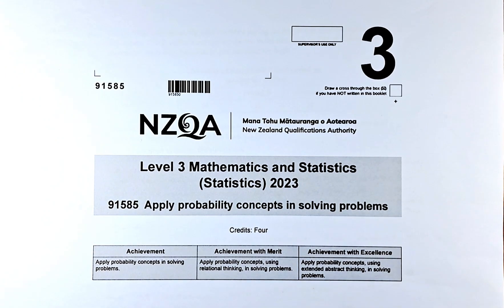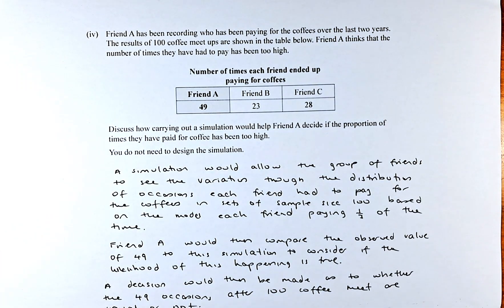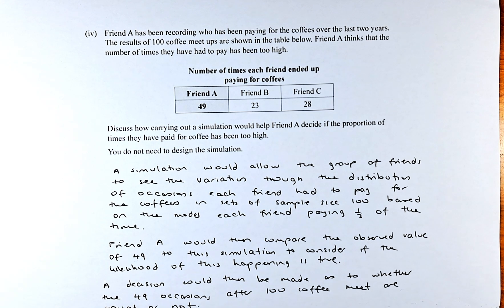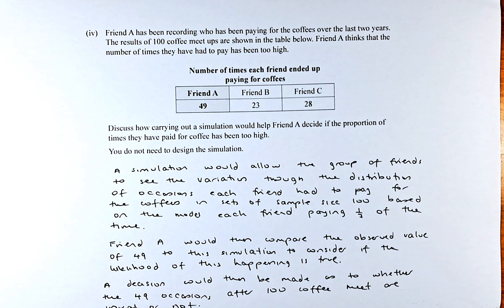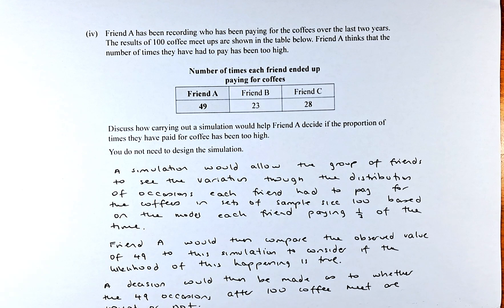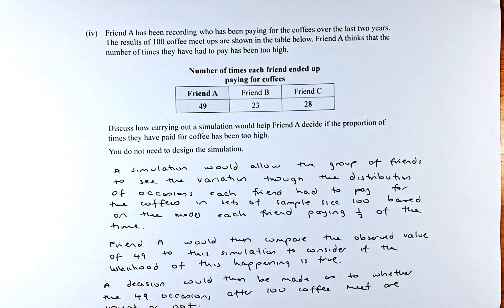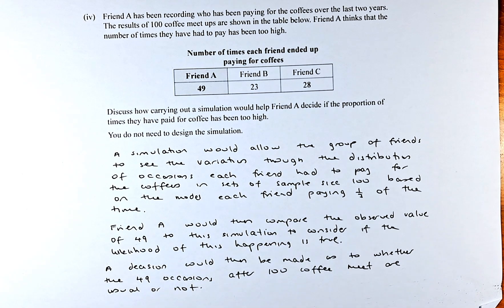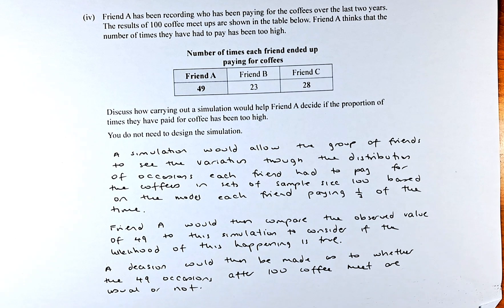NCEA Level 3 Statistics 2023 - Apply Probability Concepts in Solving Problems Question 3biv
In this video, we will look at question 3bi of the 2023 NCEA Level 3 Statistics Probability Concepts. In this video, we will try to solve a probability question using the probability tree diagram and conditional probability. We will also look at how simulation work.